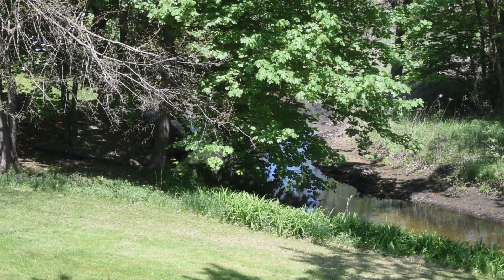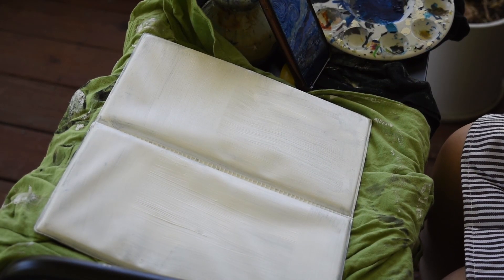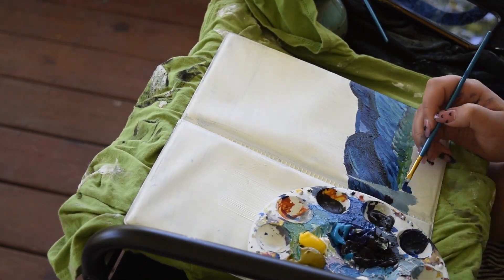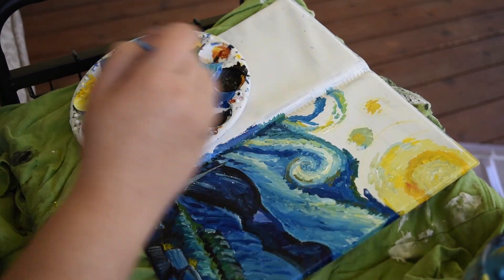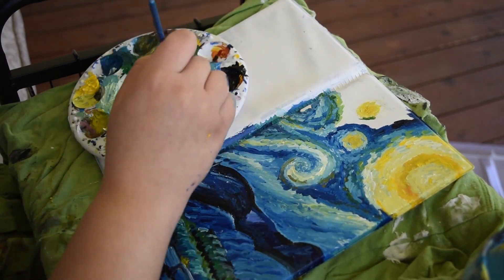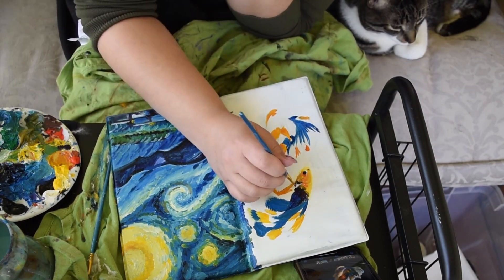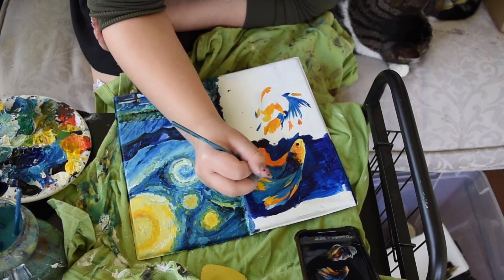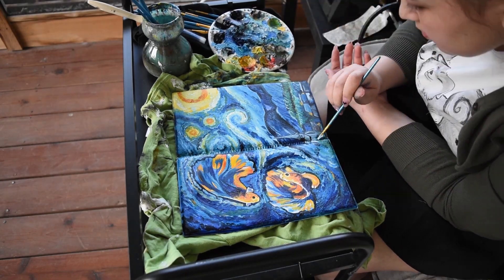Customizing My Server Book!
spoiler: there is a lot of cat footage in this one

DETAILS:
Art Program: Krita
Drawing Tablet: XP-Pen Artist13.3 Pro
Video Editing Software: DaVinci Resolve

Aaron Kenny - Gaiety in the Golden Age
Holizna - Mushrooms
TANUKI - Fragments